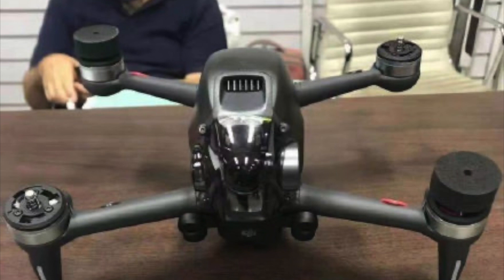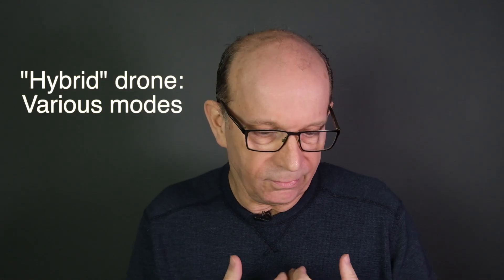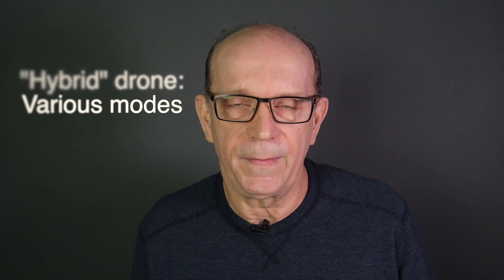DroneDJ: A wrap of many of our DJI FPV predictions in advance of the release. It's going to be cool.